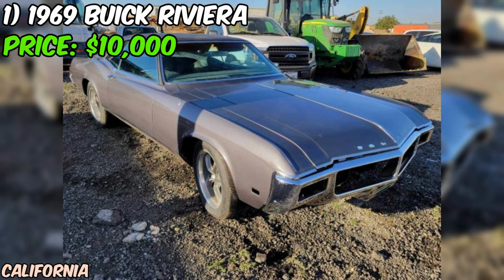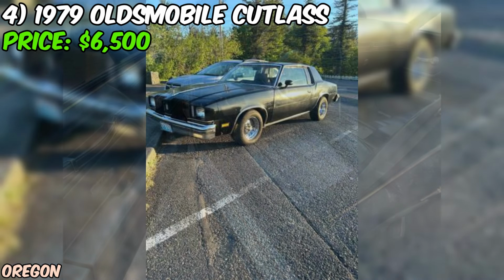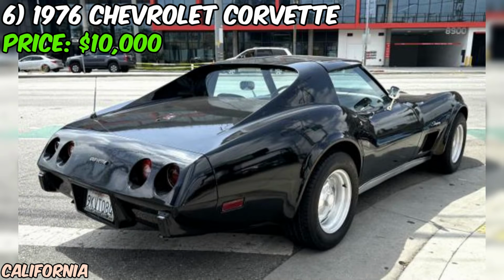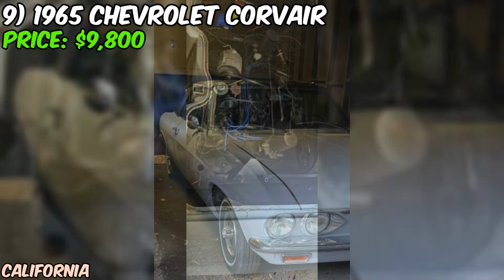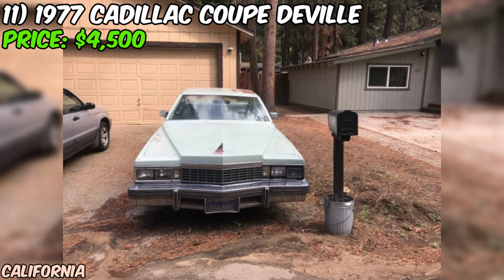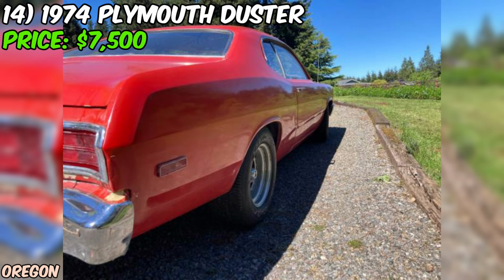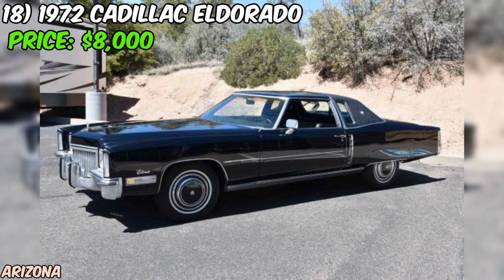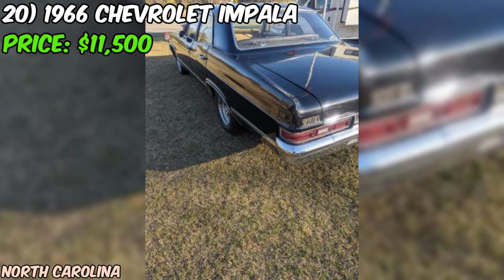20 Flawless Classic Cars Under $15,000 Available on Craigslist Marketplace! Perfect Classics Cars!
20 Flawless Classic Cars Under $15,000 Available on Craigslist Marketplace! Perfect Classics Cars!